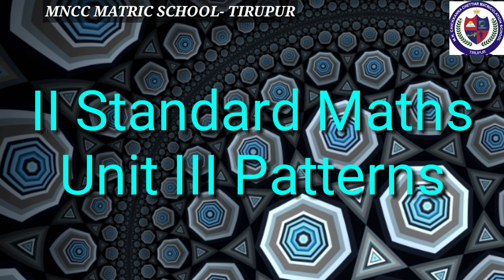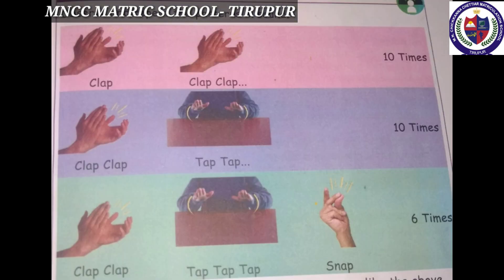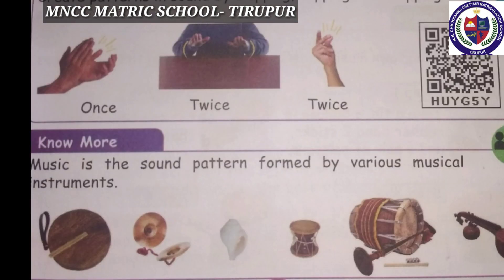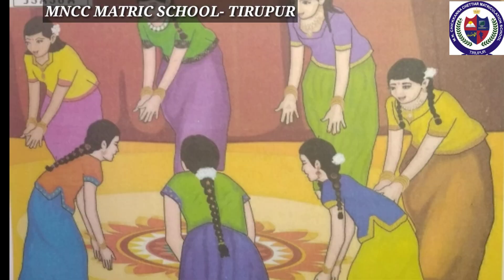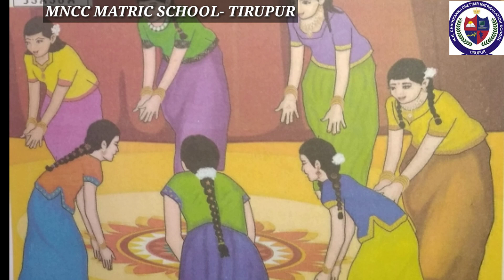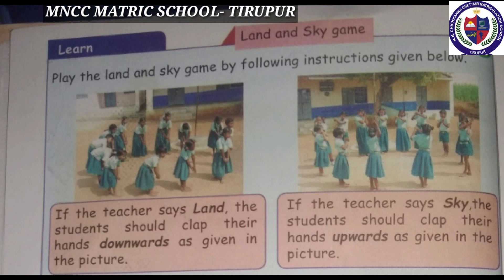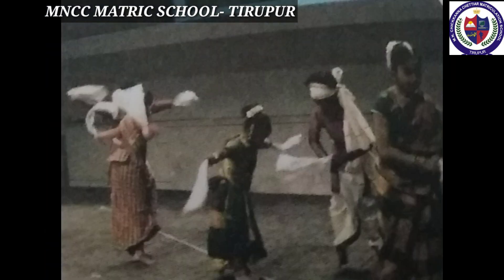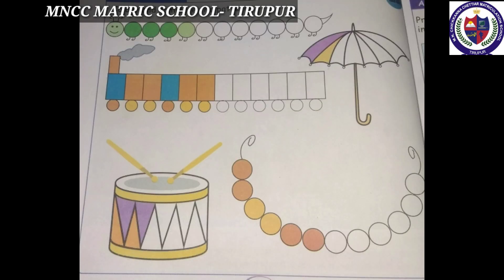II STD - MATHS - UNIT - 3 - PATTERNS